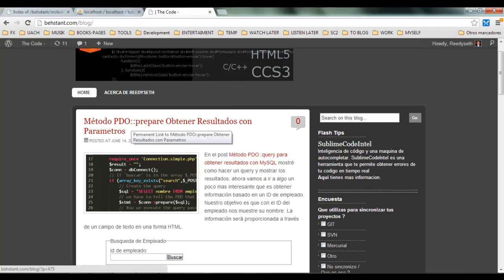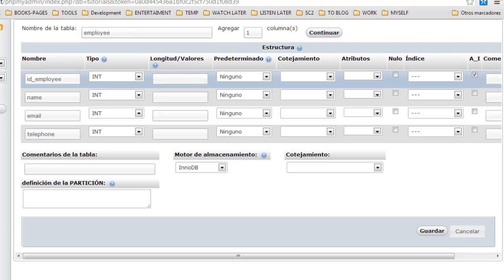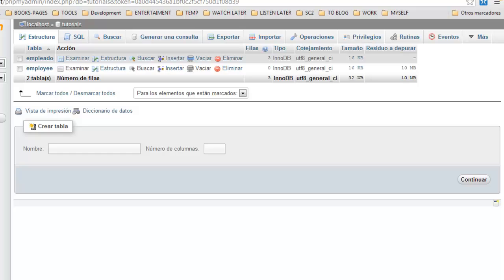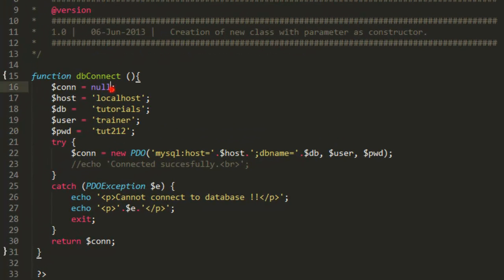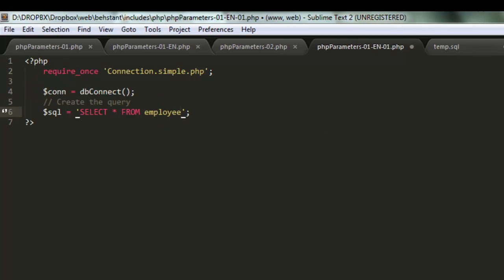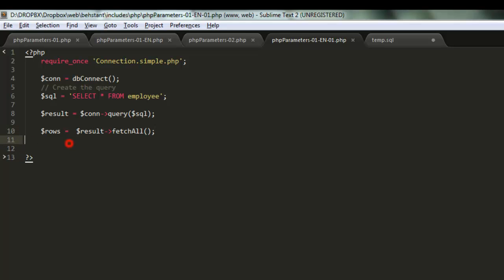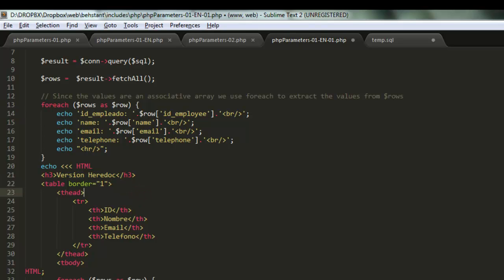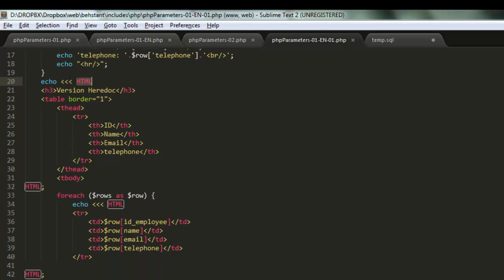PDO::query To Extract Records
On this video I show you how to extract records from a MySQL database and show them in a HTML with PHP and PDO.